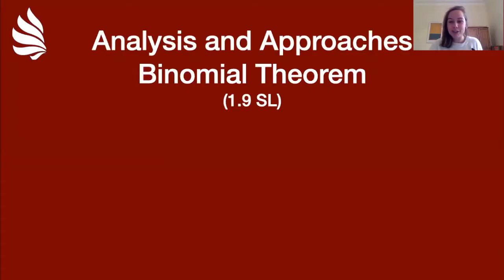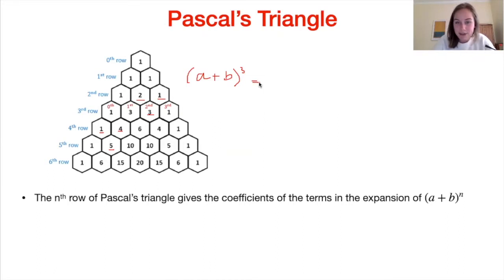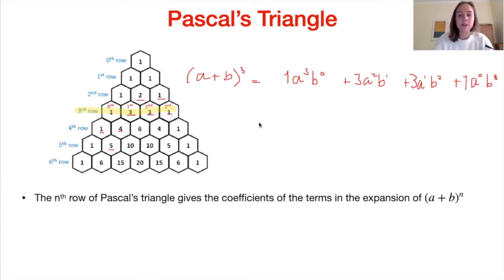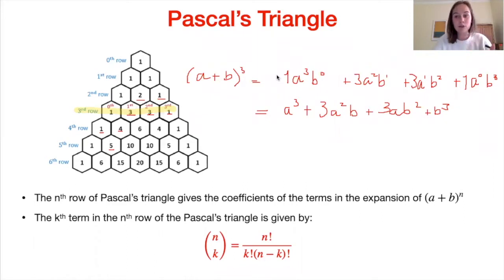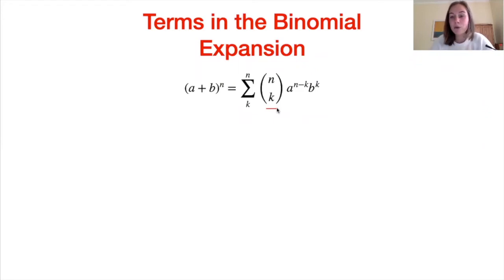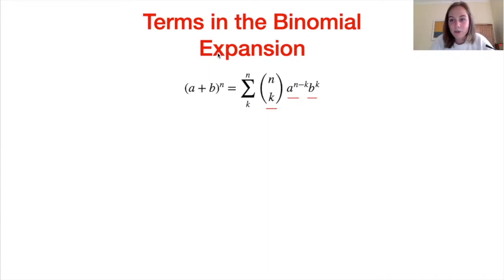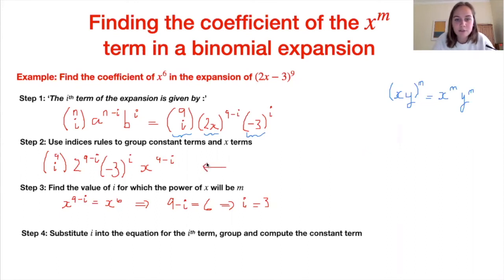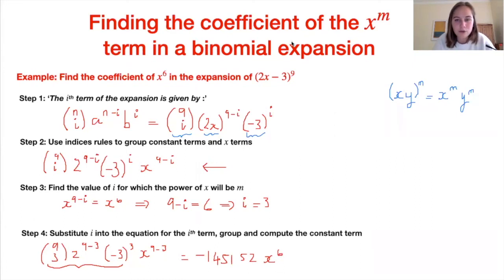IB Maths A&A Revision: Binomial Theorem (SL)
🧑‍🏫 Today’s class on “IB Maths A&A Revision: Binomial Theorem (SL)” is relevant for both standard level and high-level students.

📹Watch Margot cover the hardest IB Maths topics from the Analysis and Approaches syllabus! In this video, she covers the Binomial Theorem!
👩‍🎓Margot is an undercover maths whizz who studies Physics at the University of Edinburgh. Fun fact: Margot actually did direct entry into the second year of her undergraduate degree!

⌛ Video chapters ⌛
00:00 pascal's triangle
06:28 Terms in the Binomial expansion
18:10  Finding the coefficient of the x^m term in a binomial expansion

Lanterna Education